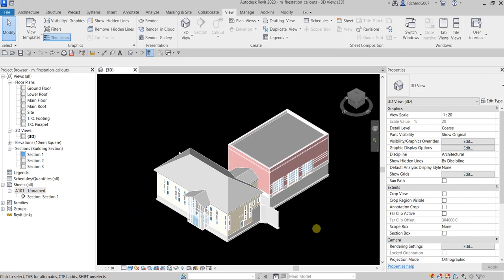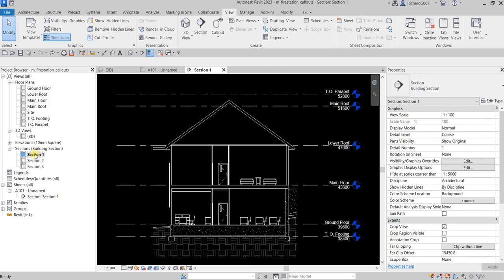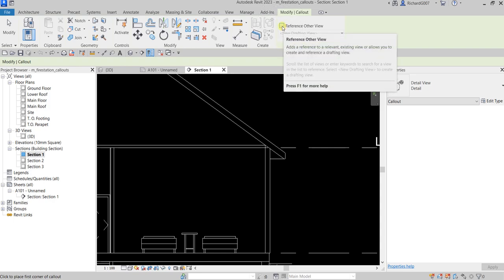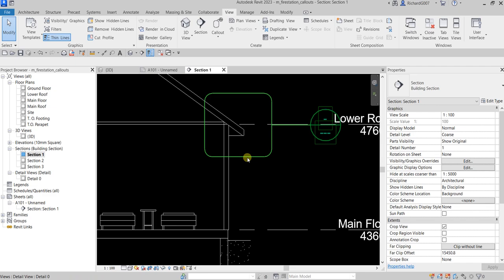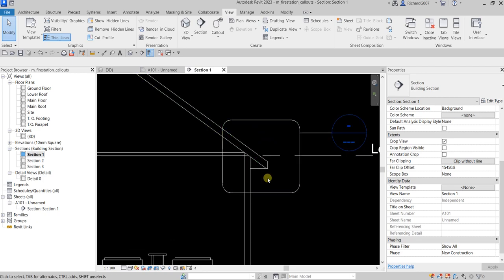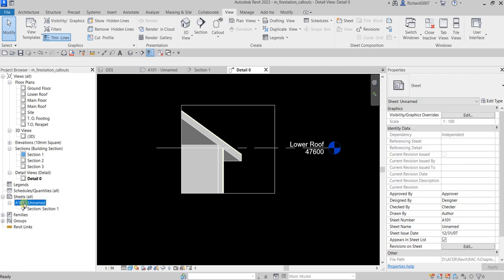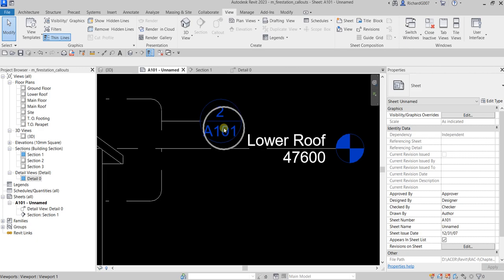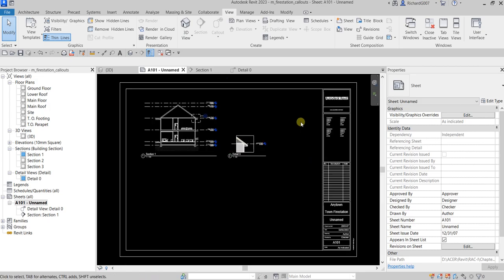REVIT 2023 ARCHITECTURE: LESSON 21 - CREATE A CALLOUT VIEW OF A SECTION